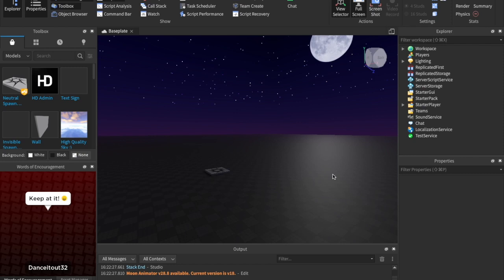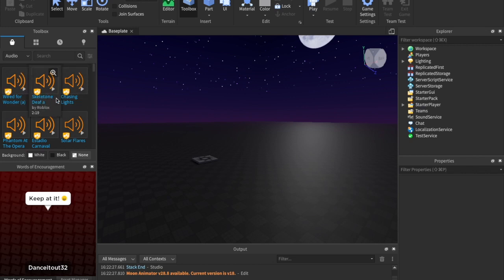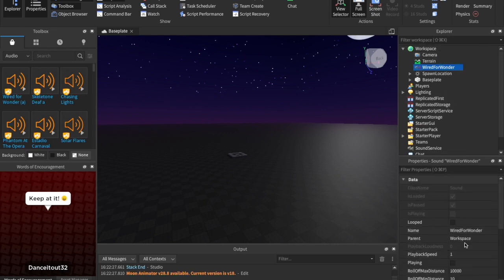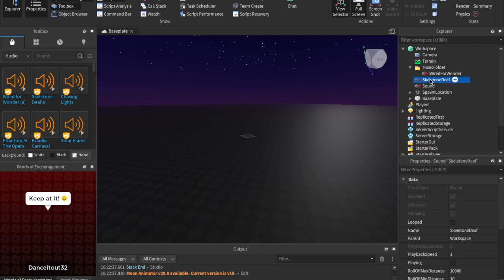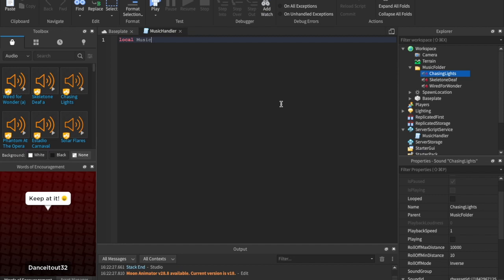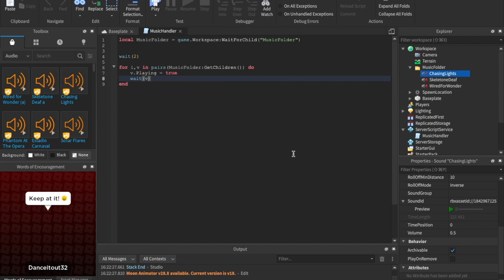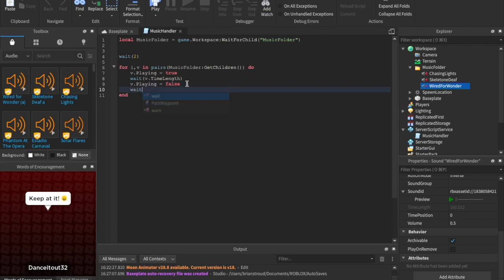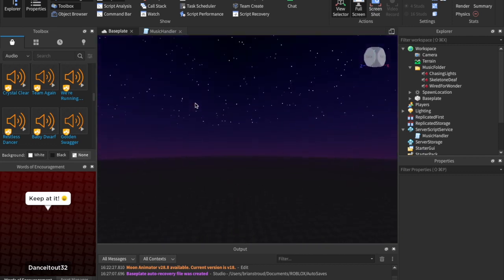How to Add BACKGROUND MUSIC to Your ROBLOX GAME in 2021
In this video, we will be making background music for our Roblox games.  Hope you enjoy!

Drop ideas for future videos in the comments below! VVV